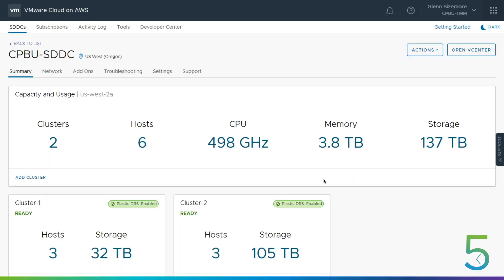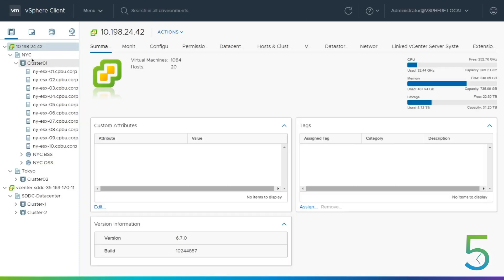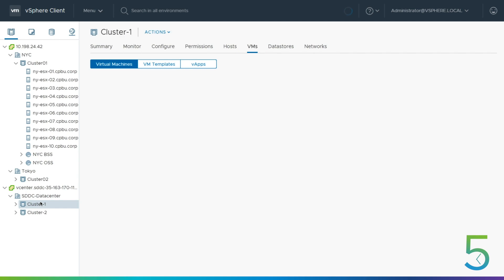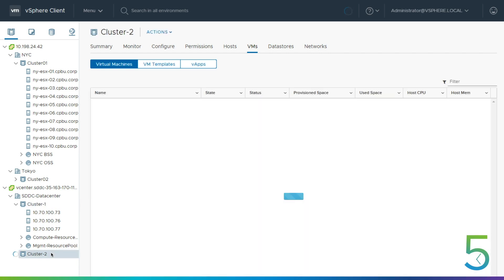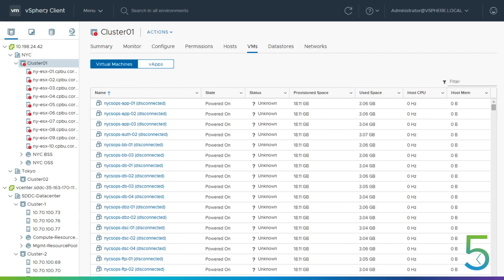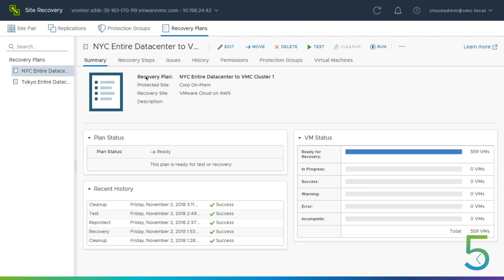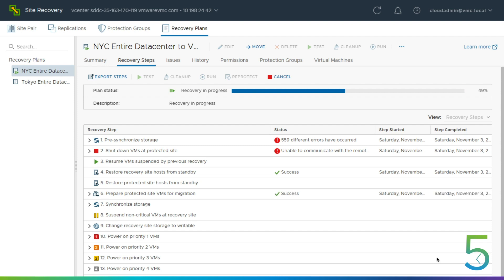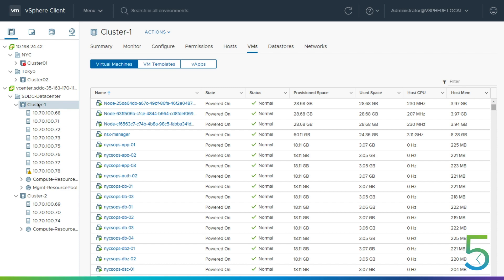Feature in Five: Disaster Recovery as a Service | VMware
Learn a new VMware vSAN feature in 5 minutes! Tune in to this video as industry experts share an overview of the key capabilities of VMware Disaster Recovery as a Service, also known as DRaaS.

For more information on VMware Disaster Recovery as a Service,